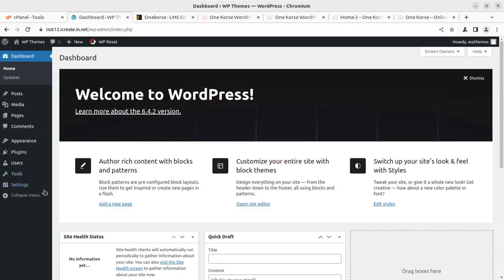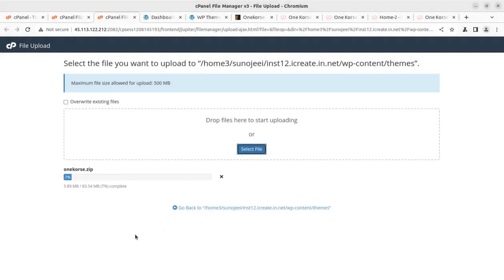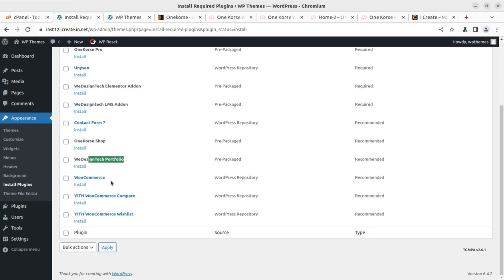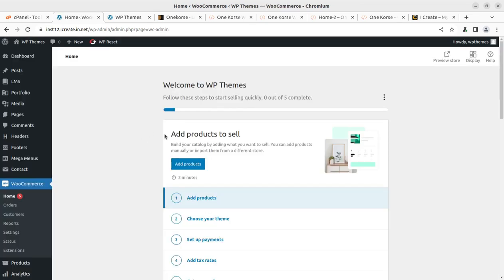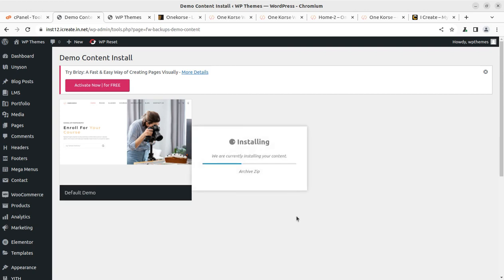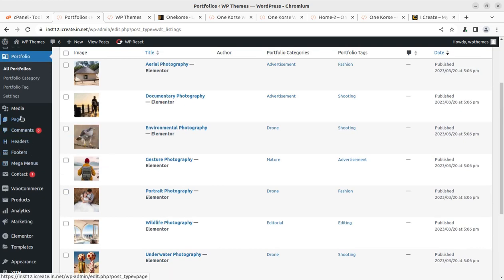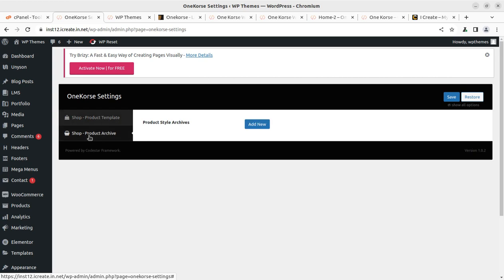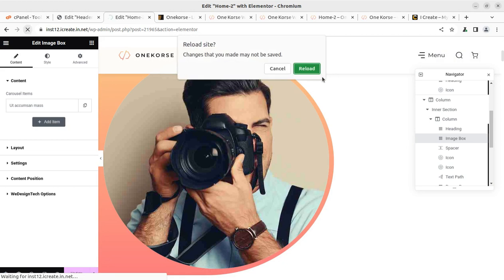Single Course, Professional Trainer Website | eLearning, LMS Education WordPress Theme | OneKorse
Creating an online course or training website has never been easier, thanks to the user-friendly and feature-packed OneKorse WordPress Theme. To embark on this digital education journey, start by installing the theme on your WordPress site. Once activated, explore the theme settings to customize the appearance to match your brand. Utilize the drag-and-drop functionality of Elementor, which is seamlessly integrated, to design engaging and interactive course pages.
Next, set up your learning management system (LMS) with the help of the LearnPress plugin, which is fully compatible with OneKorse. This plugin allows you to organize your courses, create quizzes, and manage student enrollments effortlessly. Take advantage of the Zoom integration to conduct live classes or webinars, fostering real-time interaction between instructors and students. Establish teacher and student logins to provide a personalized learning experience.
Enhance the credibility of your courses by implementing a certification system. With OneKorse, you can easily create and award certificates to students upon course completion. The theme's WPML compatibility ensures that your content can be translated into multiple languages, broadening your reach and making your courses accessible to a global audience. Whether you're running a coaching business, online academy, or training services, OneKorse provides the ultimate marketplace for your educational endeavors.
Key Features of OneKorse WordPress Theme:
Responsive design for optimal viewing on various devices.
Seamless integration with Elementor for easy page customization.
LearnPress plugin compatibility for robust learning management.
Zoom integration for live classes and webinars.
Teacher and student logins for a personalized experience.
Quiz system to assess and track student progress.
Certification feature to enhance the credibility of your courses.
WPML compatibility for multilingual support.